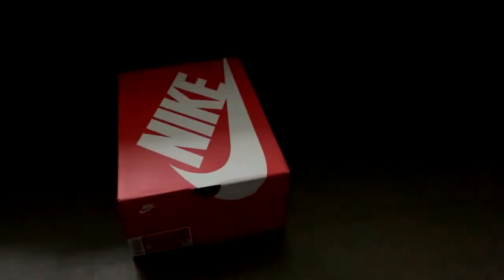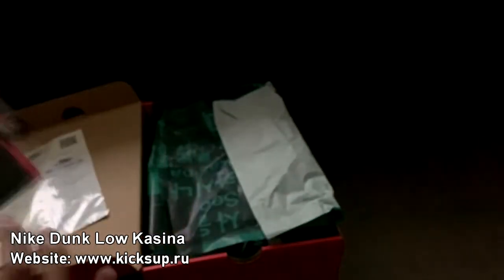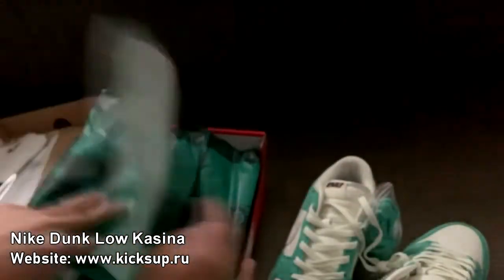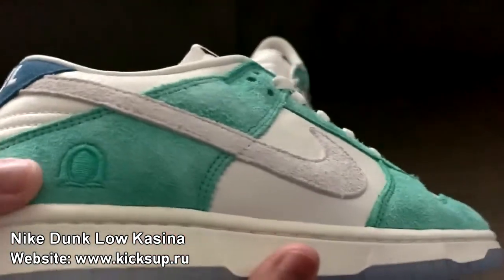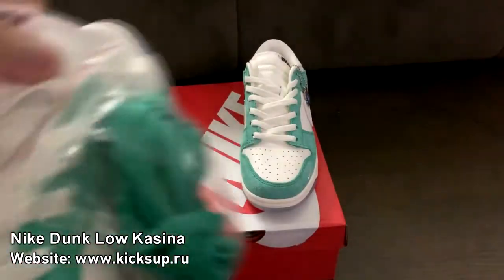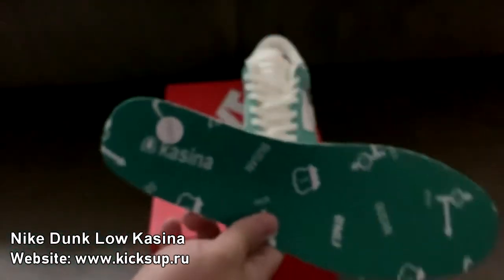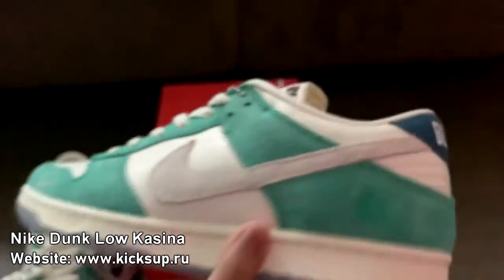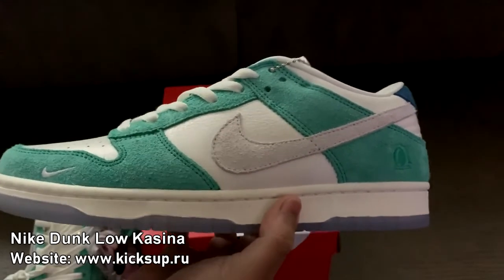Unboxing Nike Dunk Low Kasina from kicksup